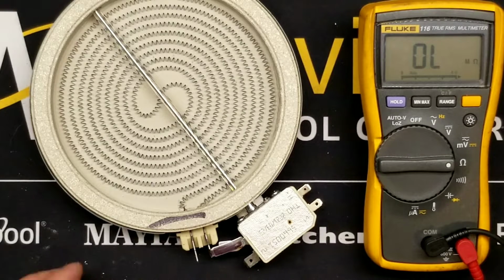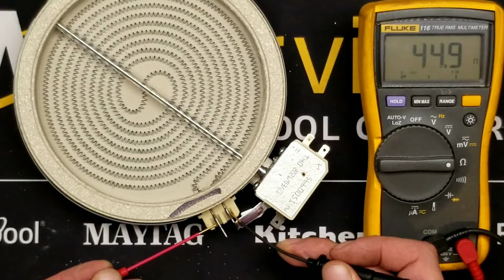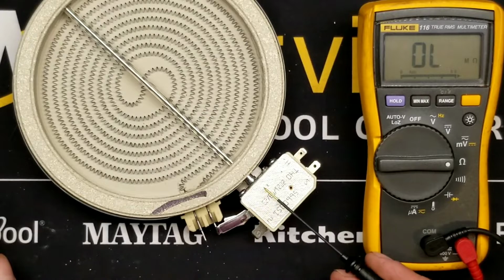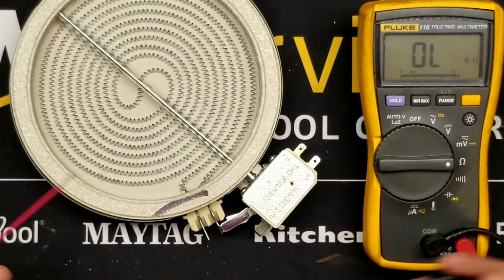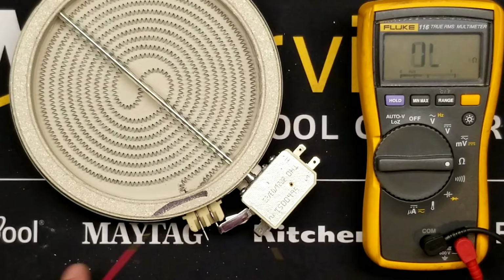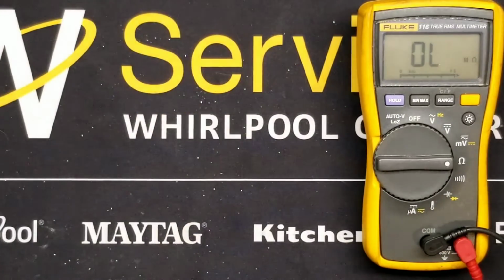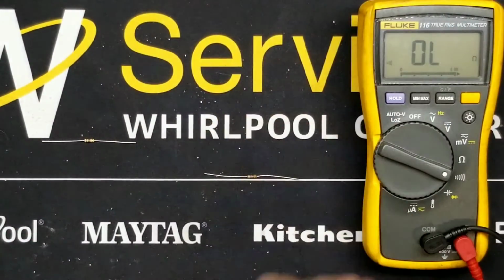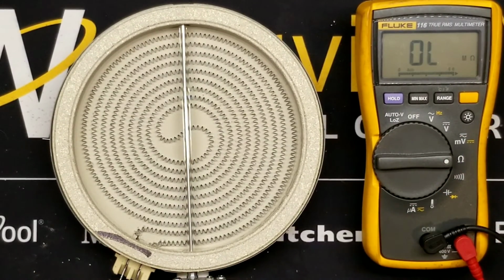Testing Smoothtop Surface Elements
A quick video discussing the  construction and testing of smoothtop range surface heating elements, as well as a short discussion of using a multimeter's resistance setting versus the continuity setting